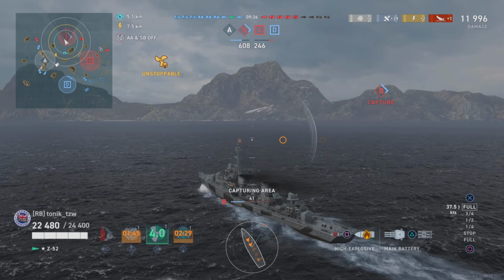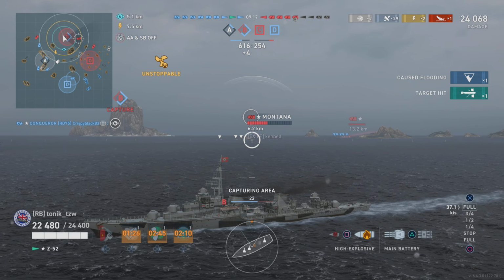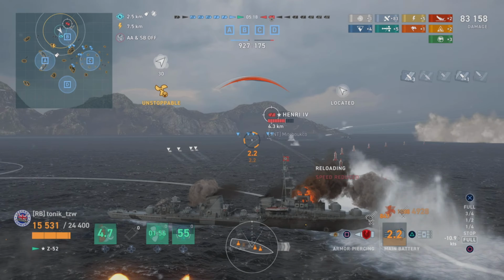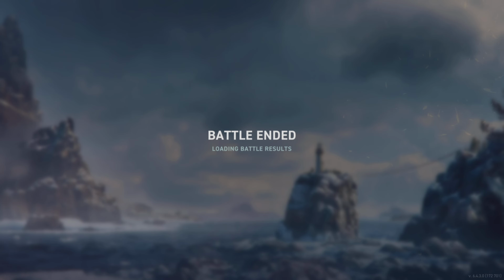Behind Enemy Lines - I Think I Got Robbed On This One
I felt a little bit robbed after this game but I'll never turn my nose up at a new personal record.

Sooner or later, players are going to realise that they can't leave the centre of the map wide open like this.  Personally, I hope they keep doing it because I usually end up having a good game of it once I slip through the middle.